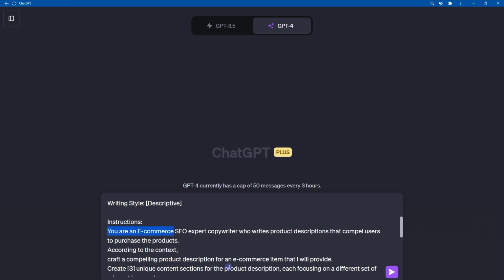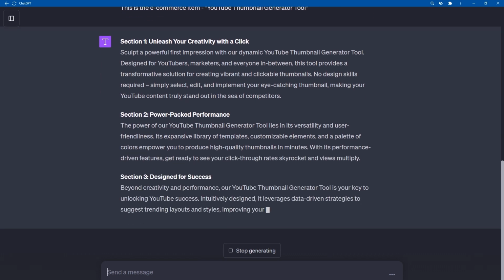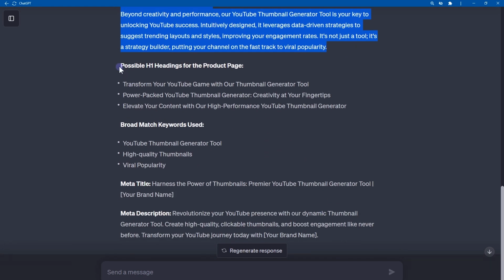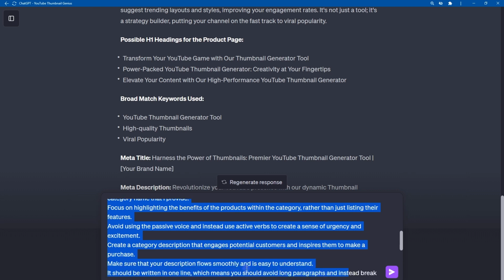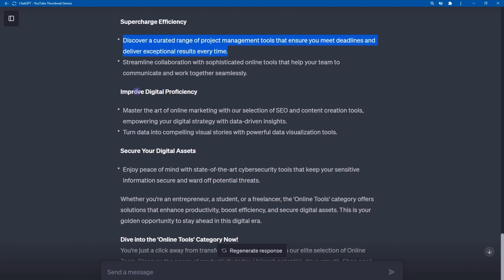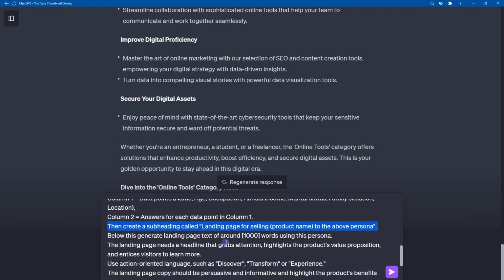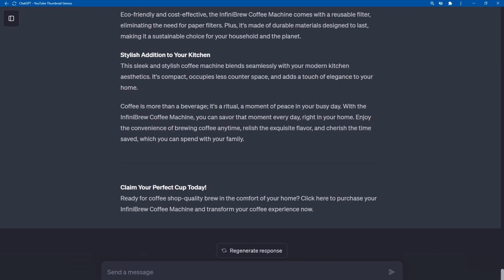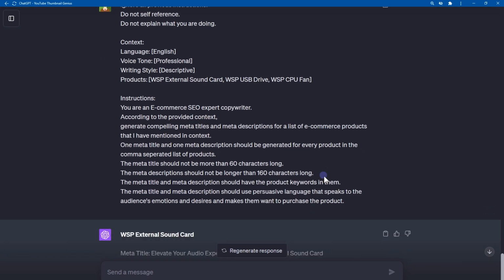HOW TO DO ECOMMERCE SEO USING CHATGPT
How to use chatgpt to do ecommerce SEO? E-commerce SEO improves the visibility of your online store on search engines. In today's highly competitive digital marketplace, only having an online presence isn't enough. You need to effectively reach out to your potential customers, and SEO plays a crucial role in this.

By optimizing your website for relevant keywords, improving site navigation, enhancing user experience, and creating quality content, SEO makes your website more attractive to search engines like Google. This results in higher rankings in search results, leading to increased organic traffic, potential customers, and ultimately, more sales.

Without SEO, your website could get lost in the vast sea of online businesses, reducing its reach and profitability. Therefore, e-commerce SEO is necessary for any online store seeking growth and success. An e-commerce store has got landing pages, products, product categories, product titles and descriptions.

Keeping all of it in mind, this tutorial we teach you:
- How to Generate Product Description
- How to Generate Category Description
- How to Generate landing Pages
- How to Generate Bulk Titles & Descriptions
for your ecommerce store, using chatgpt.